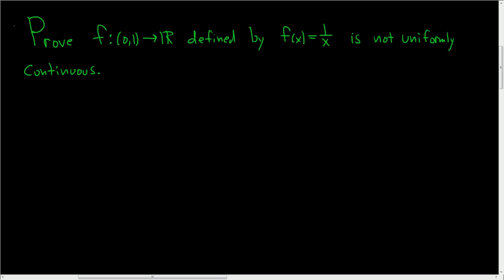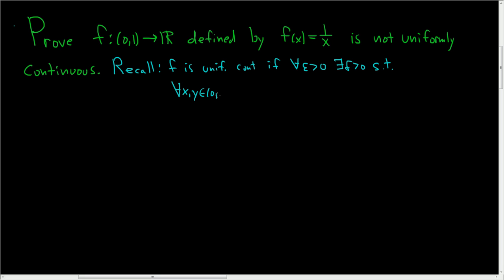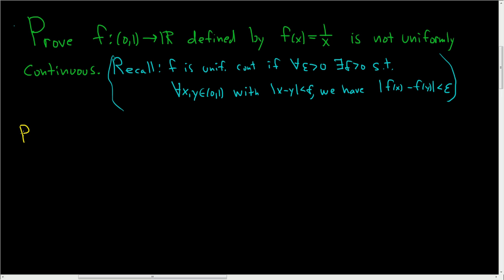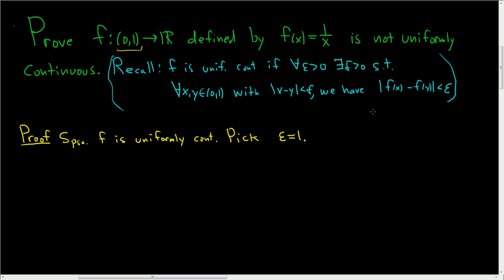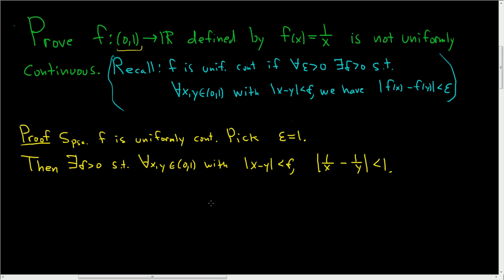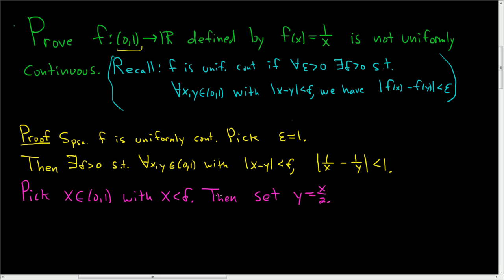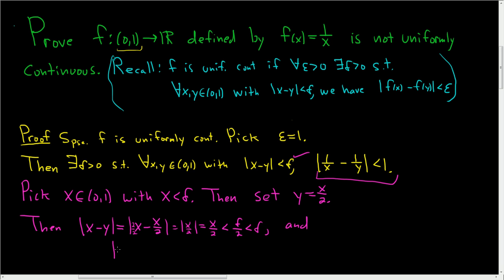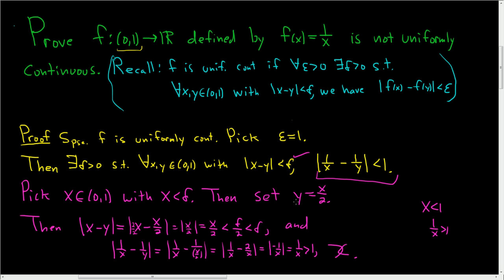Proof that f(x) = 1/x is not Uniformly Continuous on (0,1)